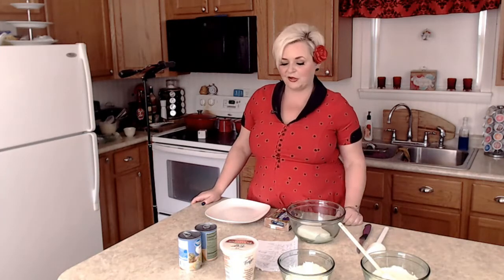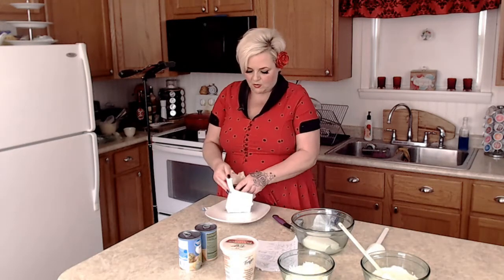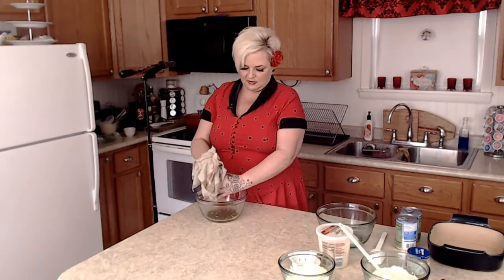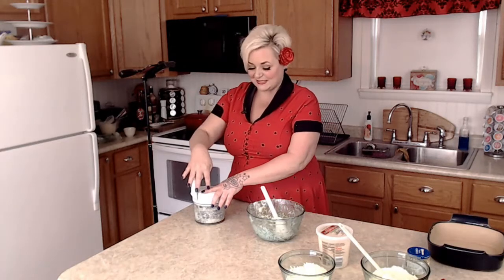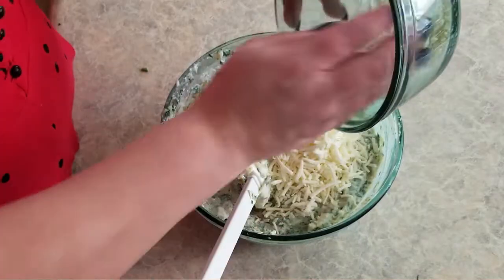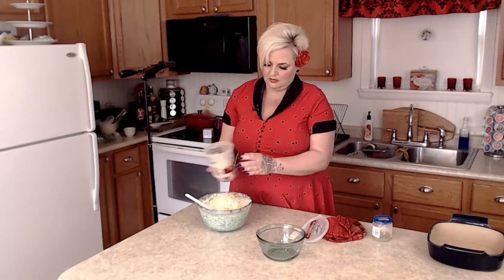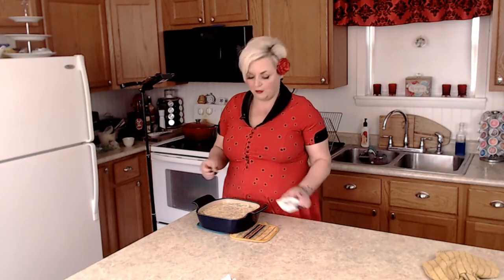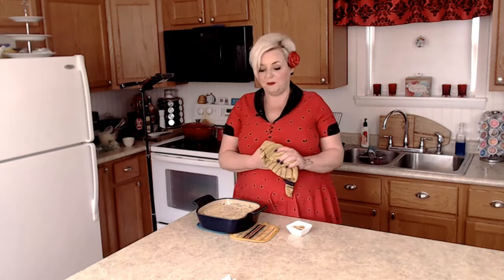Spinach Artichoke Dip with Alfredo Sauce 🍵 Applebee's CopyCat Recipe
INGREDIENTS

1 (10 ounce) box frozen chopped spinach, thawed
2 (14 ounce) cans artichoke hearts, drained and roughly chopped
1 cup shredded parmesan-romano cheese mix
2 cups shredded mozzarella cheese
2 tsp minced garlic
16 ounces roasted garlic alfredo sauce
8 ounces softened cream cheese

Mix all ingredients in a large bowl.  Bake for 20 min at 350.